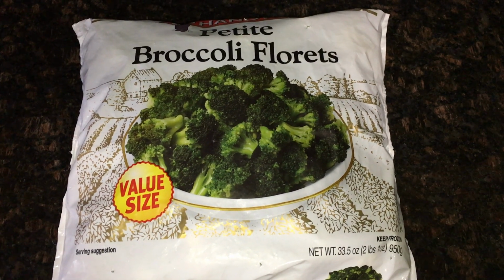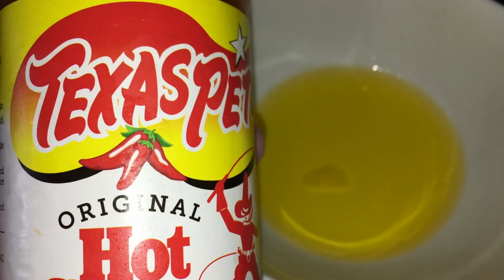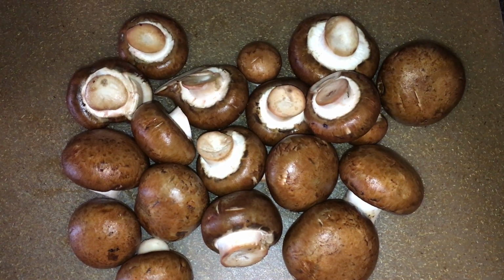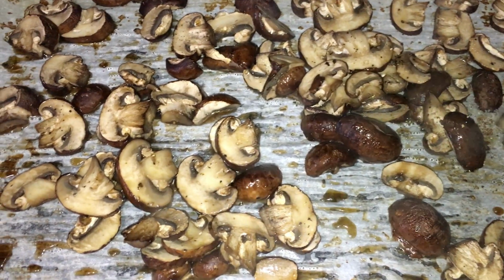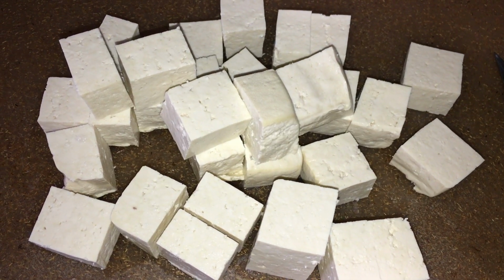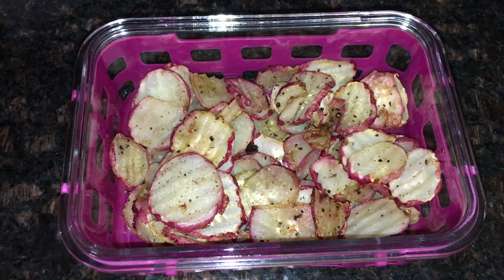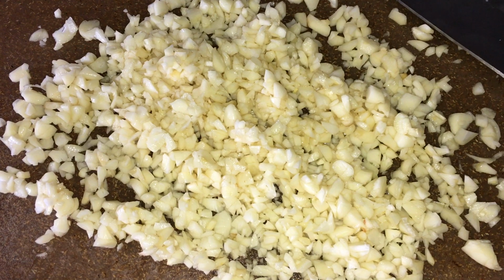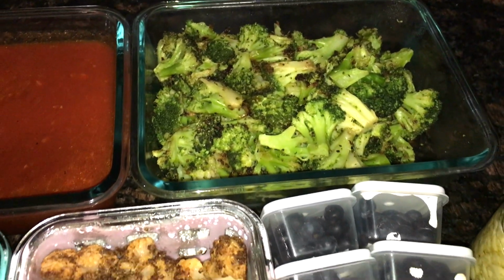VEGAN MEAL PREP | What I Eat For Weight Loss | Easy and Budget Friendly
I like to Weekly Meal Prep on Sundays to get my week started and set me up for SUCCESS!  I am currently on my 12th week eating  a VEGAN KETO diet.  This is how I am able to continue on my weight loss journey.  To date I have lost 18 lbs.

VEGAN KETO COOKBOK

*Join my IBOTTA team!! Get $10 for FREE after you redeem your first rebate!!

Use my link to get $5 credit off first purchase!
New things added weekly

Use this link and get $15 off your first order!!